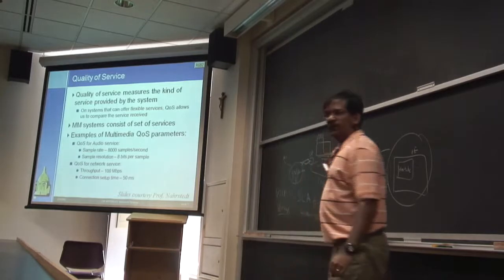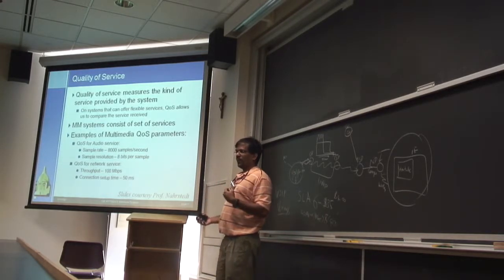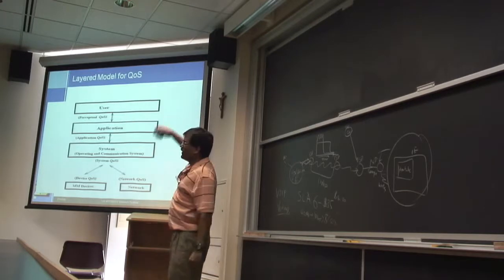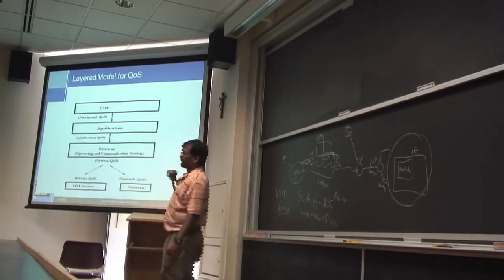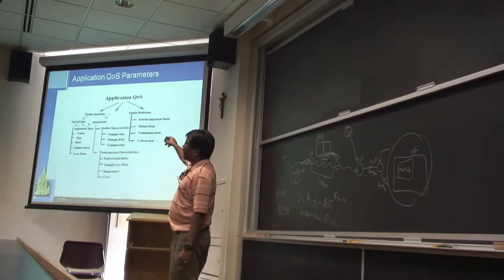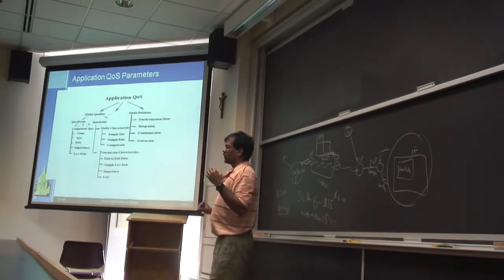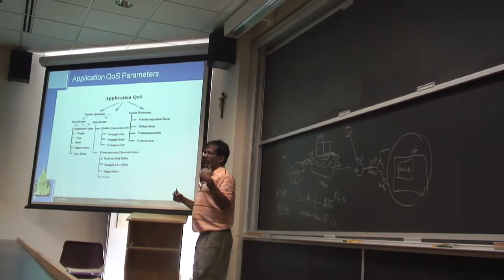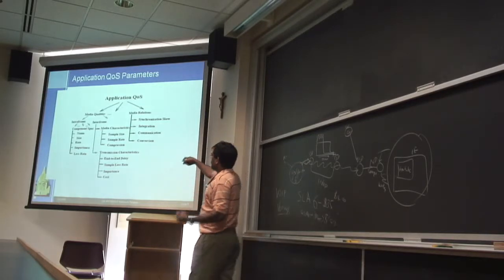MMS-SP09: Lecture 20: Quality of Service (for Multimedia Systems)